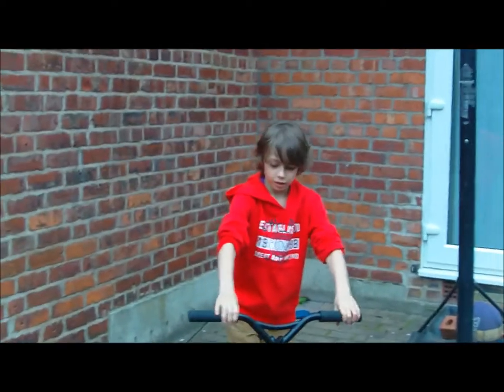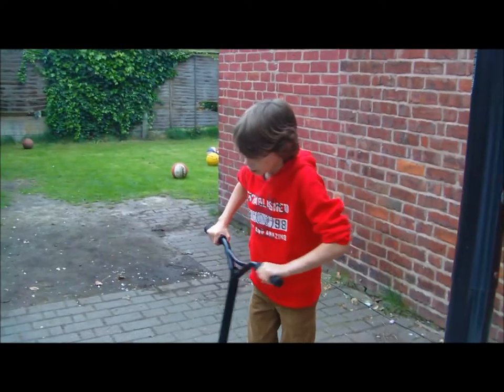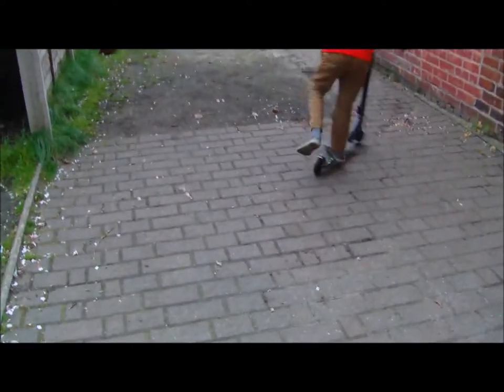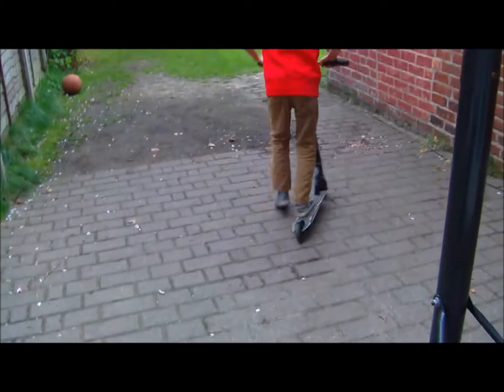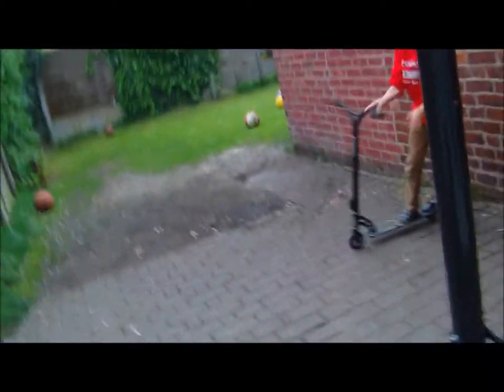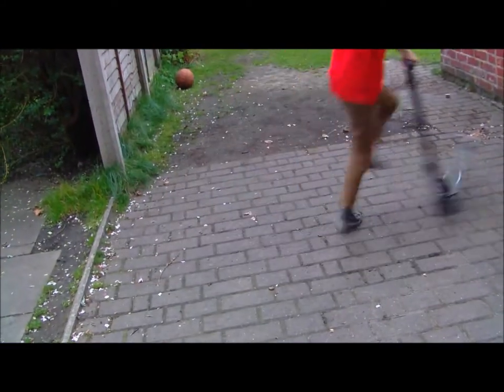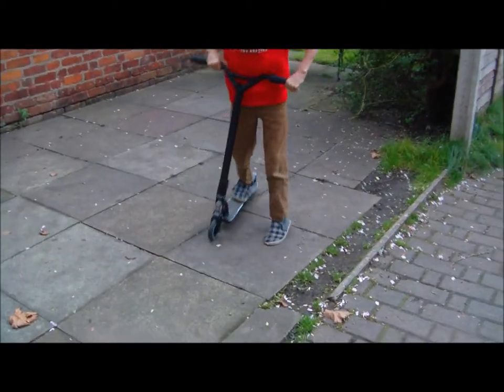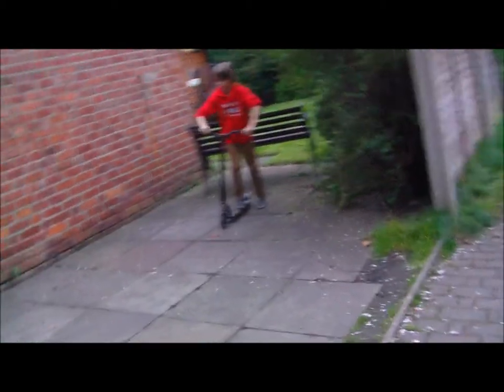hot to tailwhip flat 3 steps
hot to tail whip with dan curley